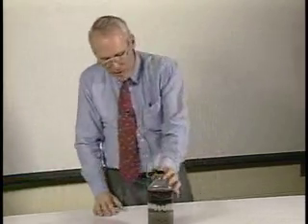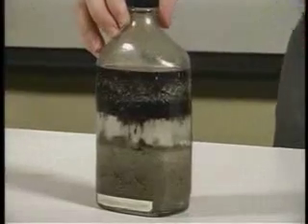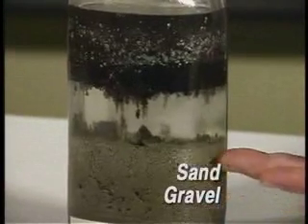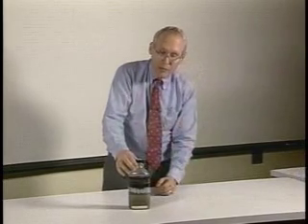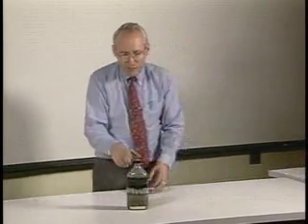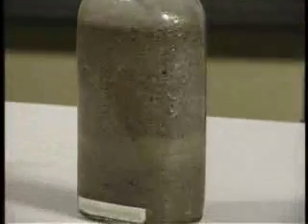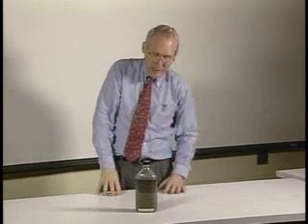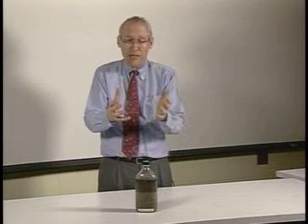Differentiation Bottle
Grant Mason from the BYU Department of Physics and Astronomy demonstrates how materials separate by density under the influence of gravity.